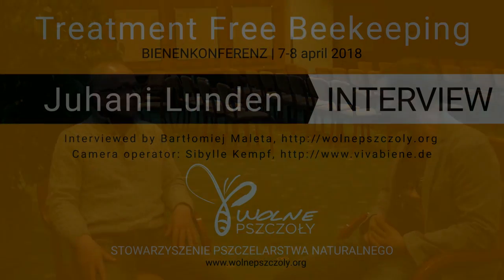Interview with Juhani Lunden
The interview with Juhani Lunden during Bee-Conference „Treatment Free Beekeeping“, 7 - 8 April 2018, Neusiedl am See, Austria.

Wywiad przeprowadzony podczas konferencji pszczelarskiej "Pszczelarstwo bez leczenia",  7 - 8 kwietnia 2018, Neusiedl am See, Austria.